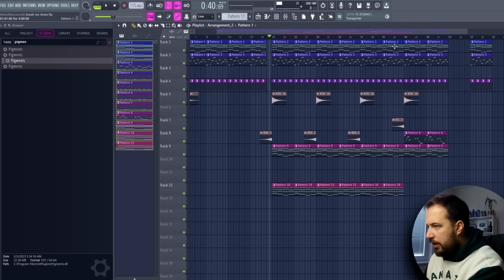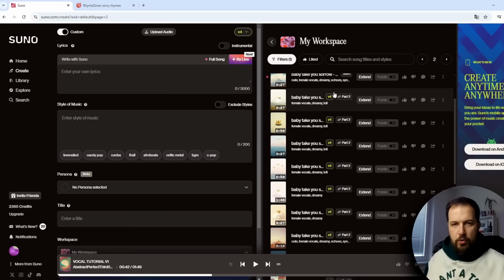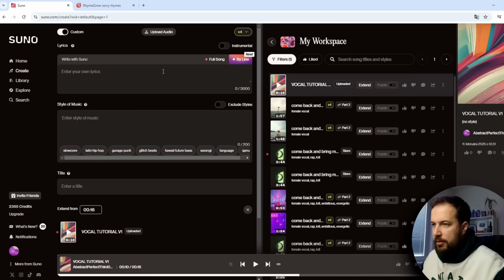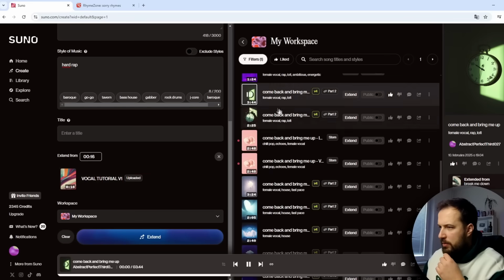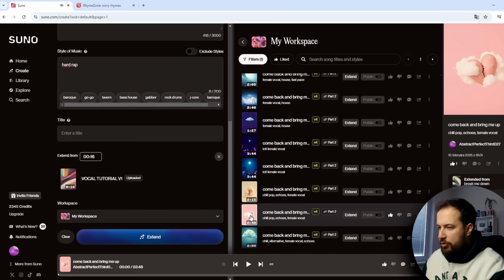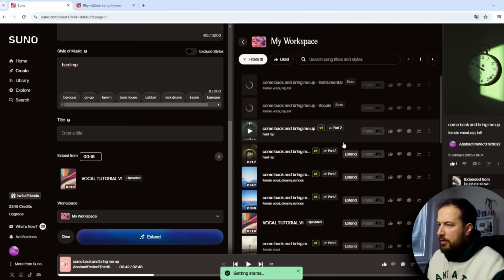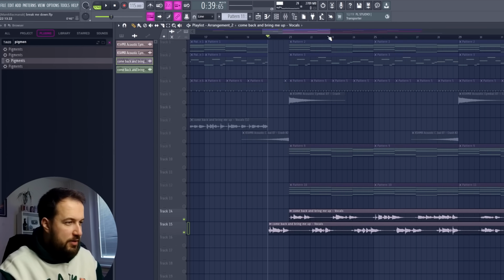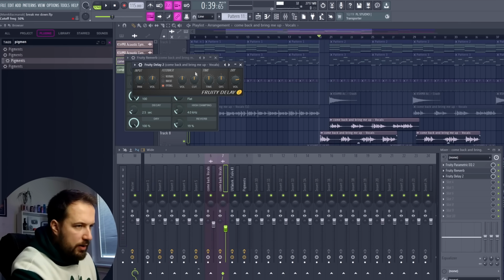Create Incredible Vocals In Minutes: Zero Singing REQUIRED!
🔥 Get STPL Sounds (samples I used today)

In this music production tutorial I am going to show you how to make amazing custom vocals without singing or knowing music theory by cheating a little bit and using AI.

Highlights:
0:00 - Intro
0:35 - Instrumental
1:15 - Creating The Vocal
6:45 - Adjusting & FXs
10:30 - Finished Result